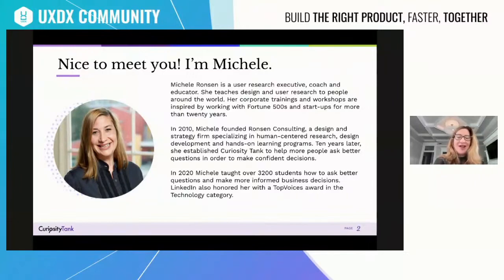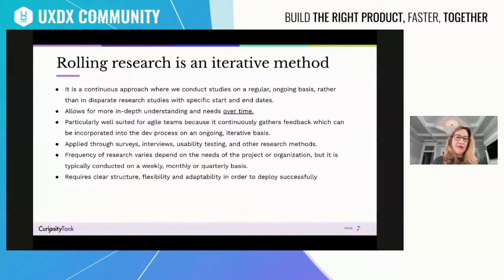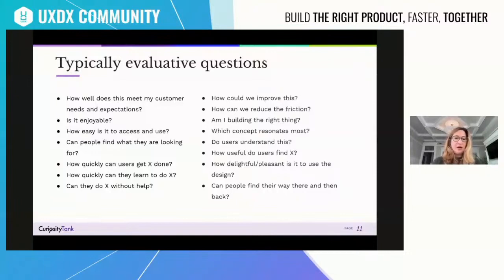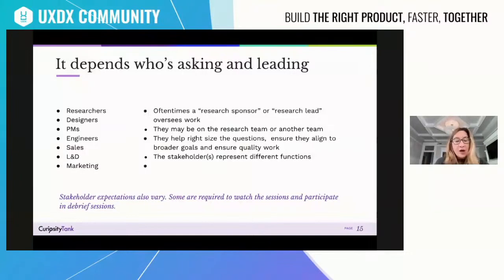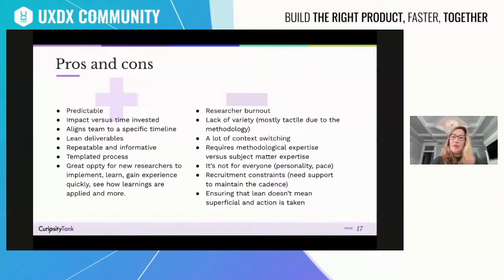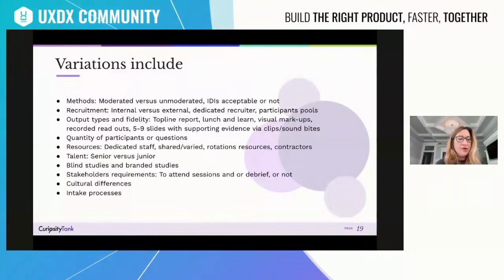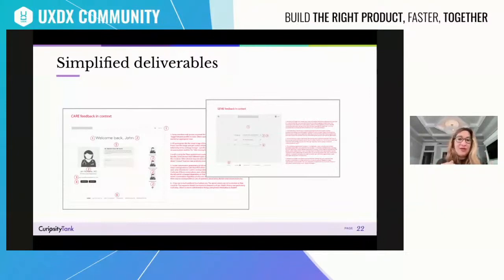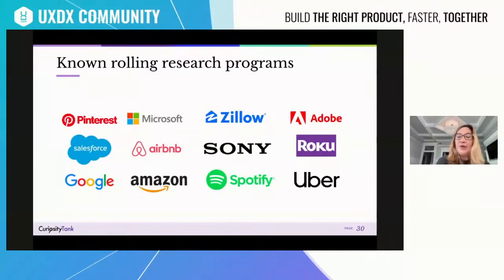What is a Rolling Research program?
THE SPEAKER:
Michele Ronsen, Founder and CEO , Curiosity Tank

THE TALK
Join us to learn about the types of user research questions these programs explore, with what kinds of participants, and how stakeholders are involved. Learn about rolling research program benefits and drawbacks, similarities and differences across programs, and how to evaluate if this rapid research approach might make sense for your organization.

We host over 1,000 free events each year.